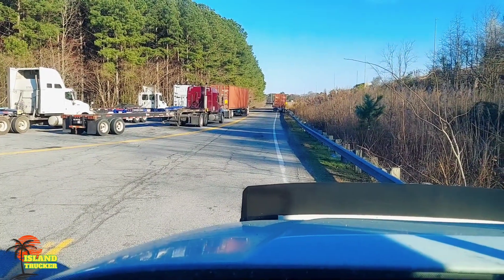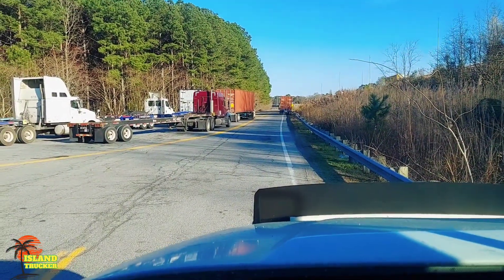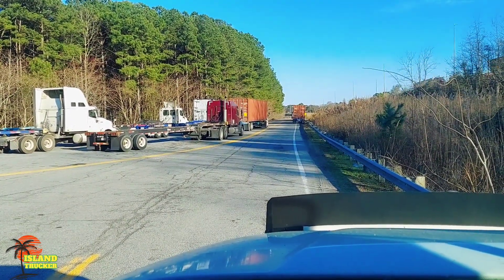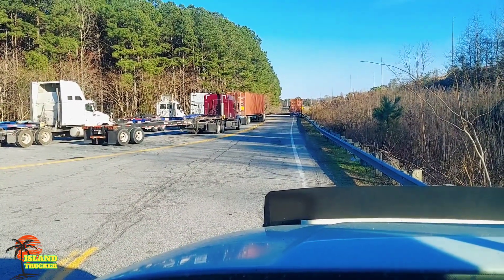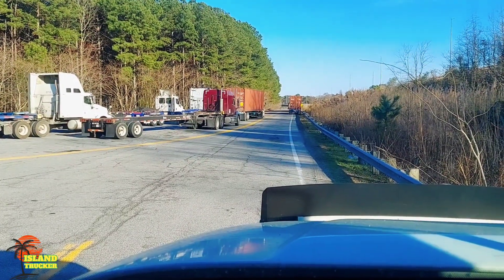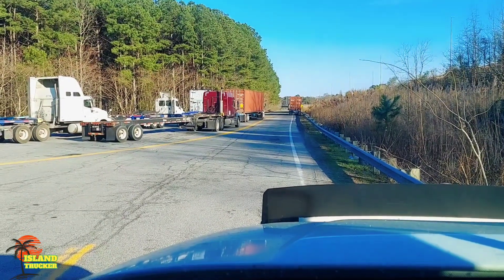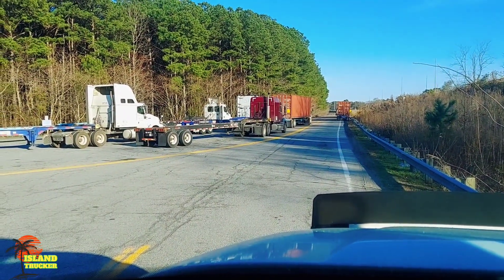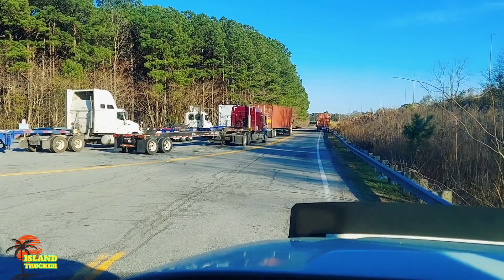Haul loads from any shipline with a new authority